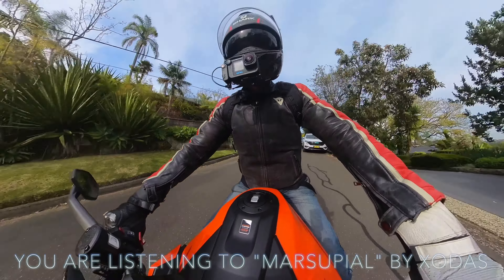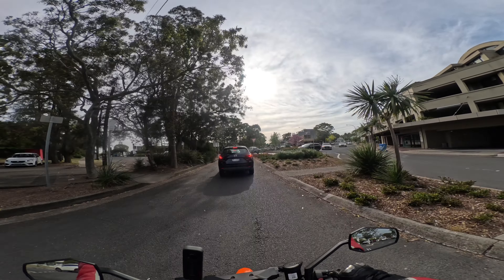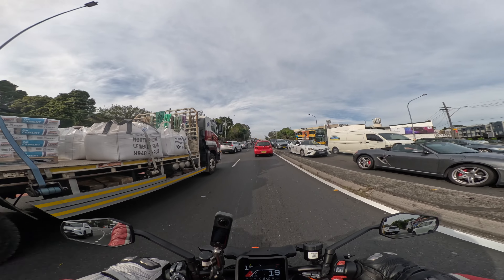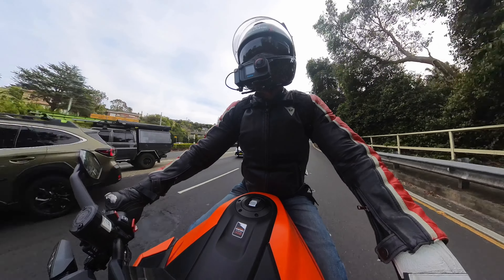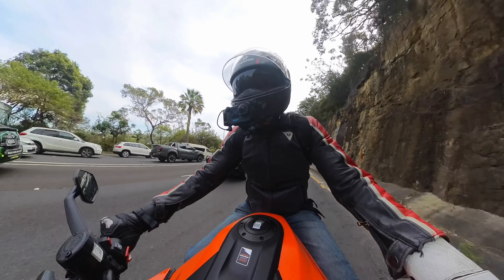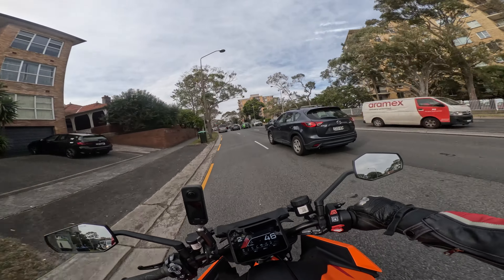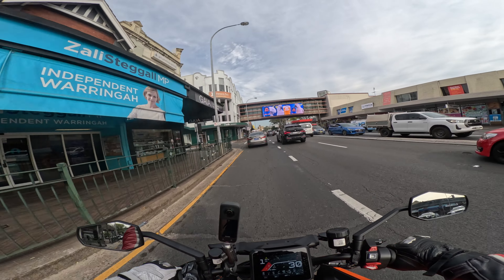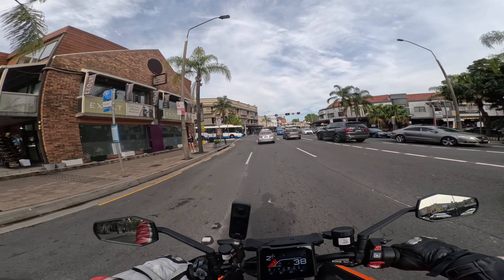Is the Superduke 1390R the perfect everyday bike?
How does the 2024 KTM Superduke measure up as an everyday peak hour slogger? Let's find out! Music by me (XODAS) as always!